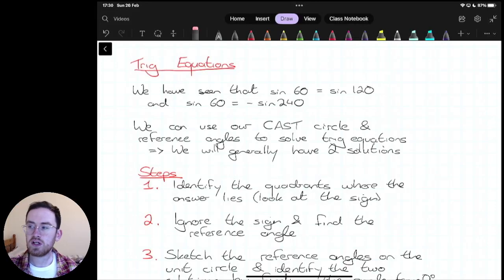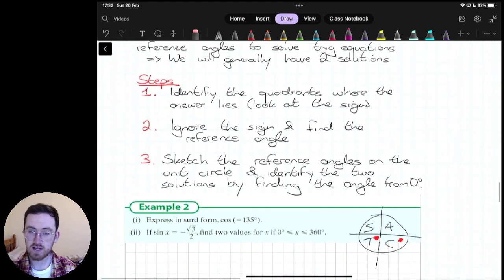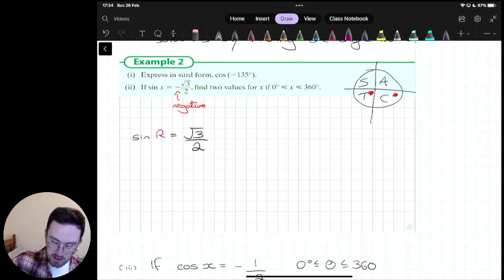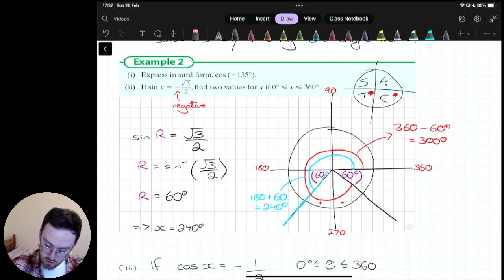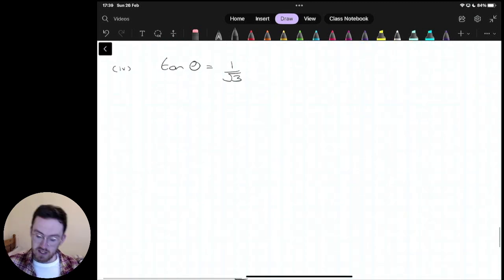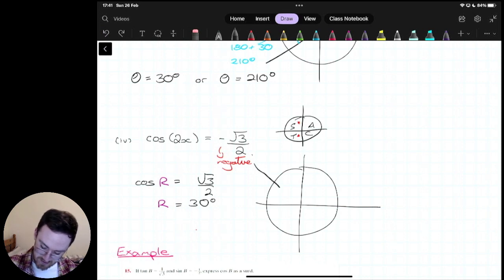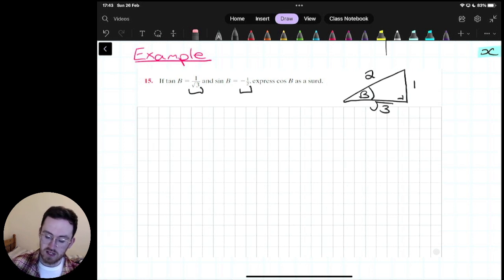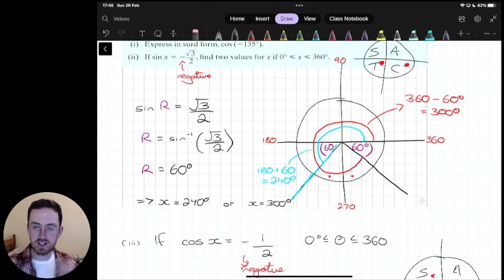Trig Equations (LC HL)